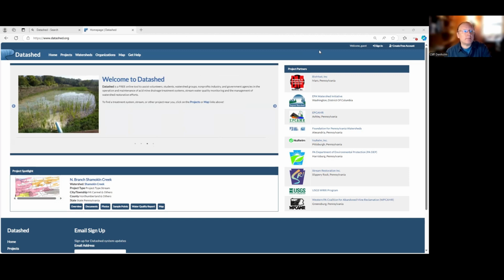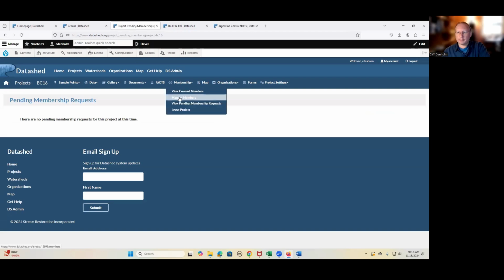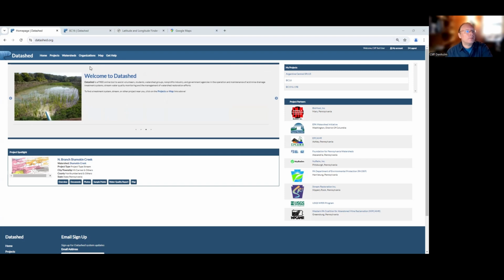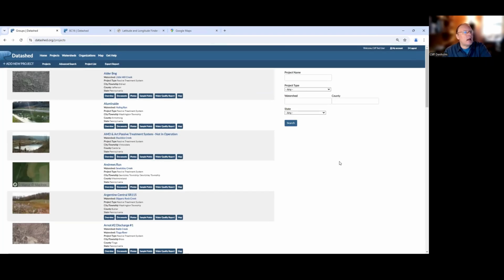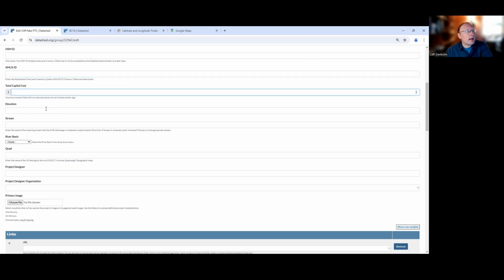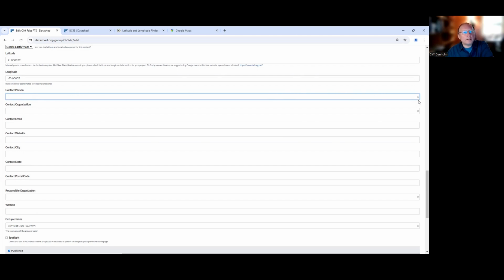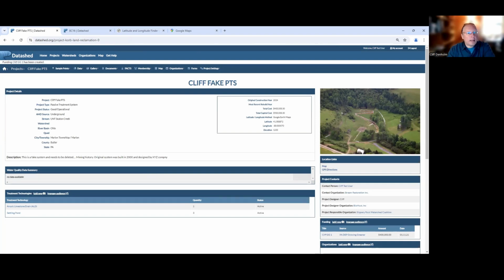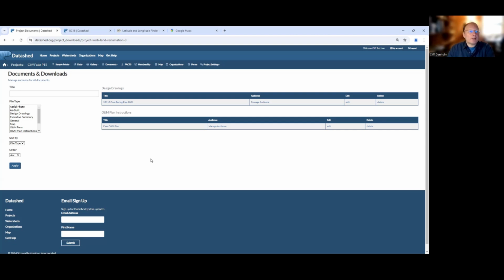Datashed Training Session 2B Creating Projects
This is a recording of the Datashed virtual training session that involves information on how to create projects in Datashed.org.